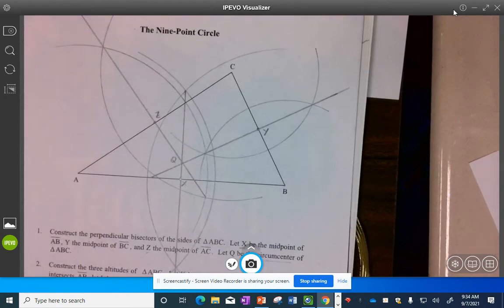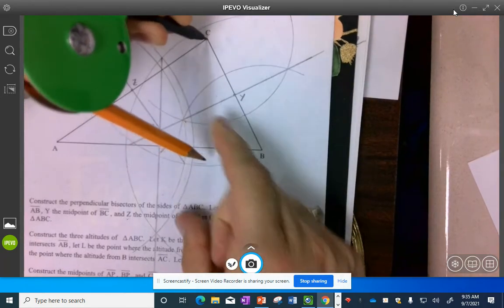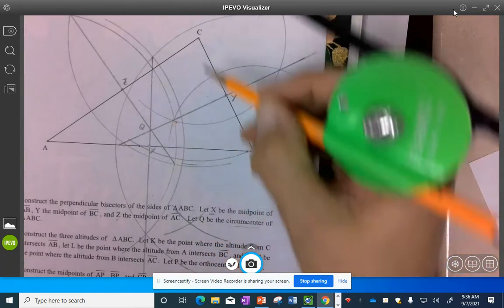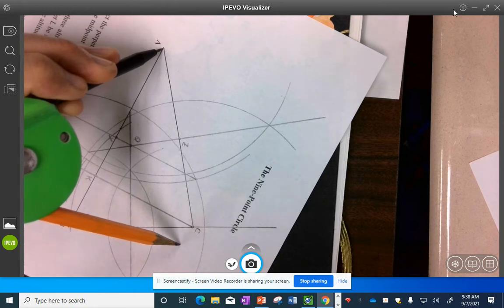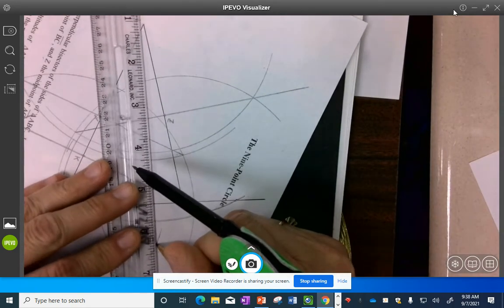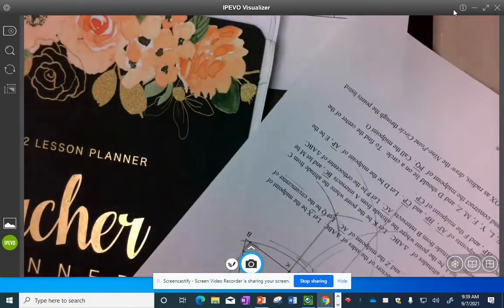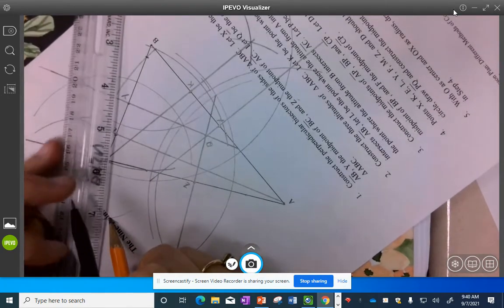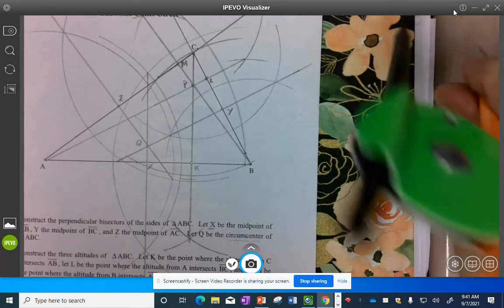9 point circle - step 2 - constructing altitudes